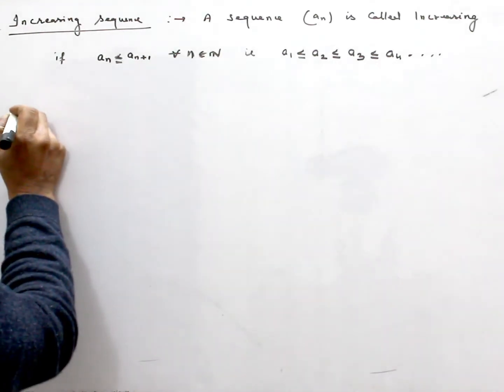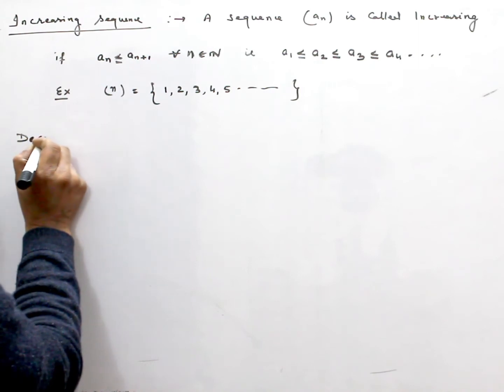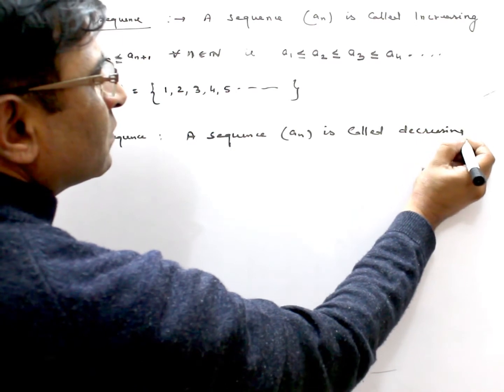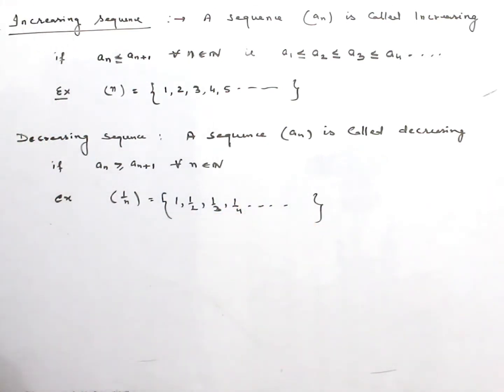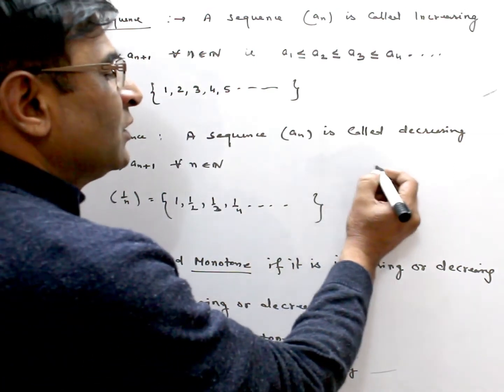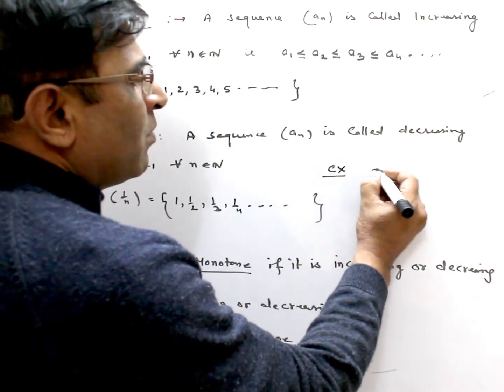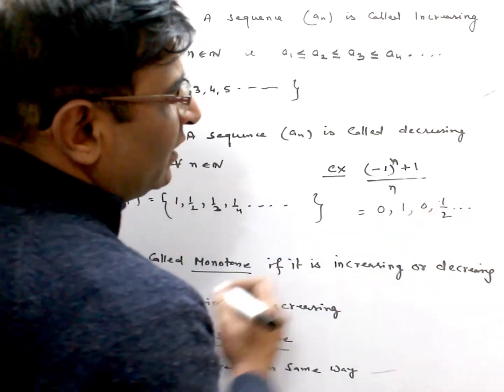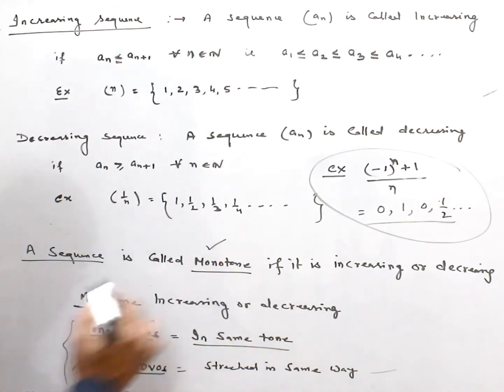A monotone increasing sequence convergent if bounded above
Definition of Monotone sequence
Squeeze​ theorem
Reciprocal​​ of a convergent sequence converges to reciprocal of limit provided if limit nonzero
Convergence​​​ of a sequence explained
Every​​​​ convergent sequence is bounded
Definition​​​​ of Bounded sequence and examples
Definition​​​​​ of sequence, convergence and examples
Absolute​​​​​​ value of a convergent sequence converge to absolute value of the limit
Difference​​​​​​​ of two convergent sequence converge to difference of their limits
Show​​​​​​​​ that 1/ n does not converge to 1
Neighborhood​​​​​​​​ explained with examples
Triangle​​​​​​​​​ Inequality
if​​​​​​​​​ a is positive then its reciprocal also positive
real​​​​​​​​​ analysis
a​​​​​​​​​ is positive then 1/a is also positive
sherbert​​​​​​​​​ and bartle
number​​​​​​​​​ system
Real​​​​​​​​​ Analysis
Set​​​​​​​​​ Theory
# Set Theory Basic Definition
# Examples
Problems​​​​​​​​​ & Concepts
latin​​​​​​​​​ language
breakup​​​​​​​​​ of words
archimedean​​​​​​​ Property
Triangle​​​​​​​​​ Inequality
real​​​​​​​​​ analysis
sherbert​​​​​​​​​ and bartle
number​​​​​​​​​ system
Real​​​​​​​​​ Analysis
Set​​​​​​​​​ Theory
# Examples
Problems​​​​​​​​​ & Concepts
latin​​​​​​​​​ language
breakup​​​​​​​​​ of words